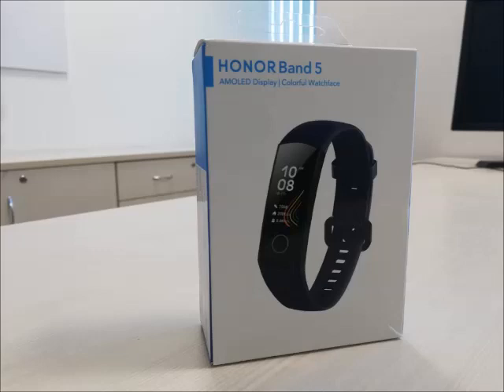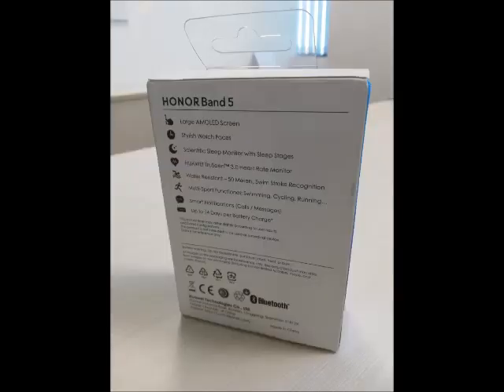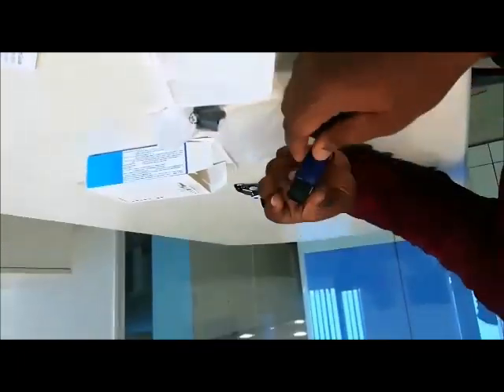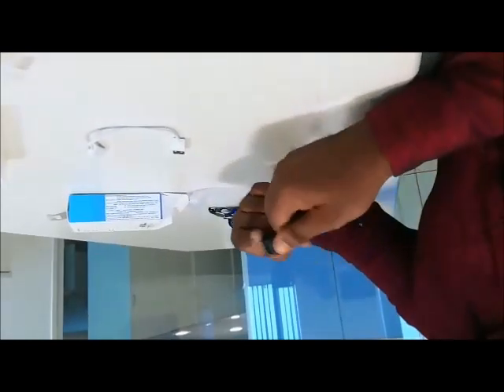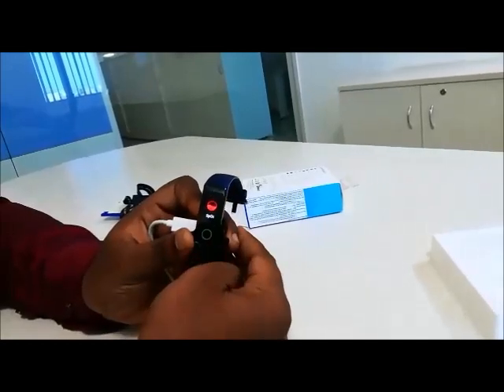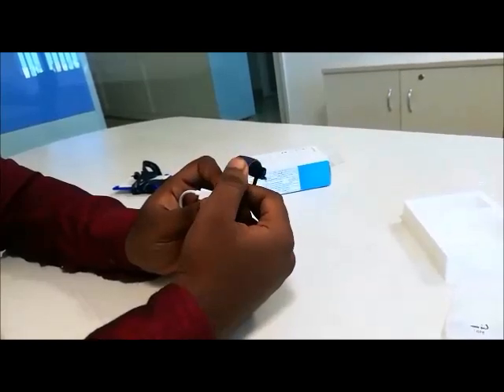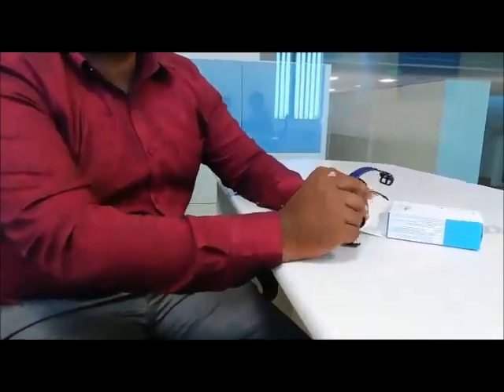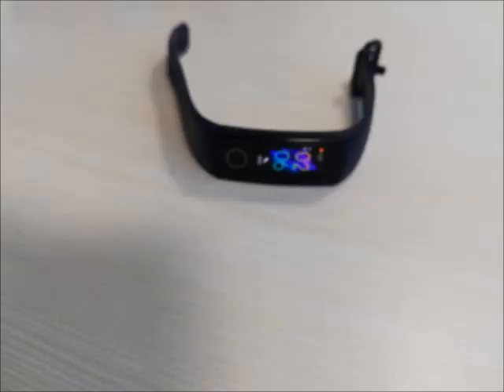Honor smart Band 5 @INR 2299 Keep a check on sleep quality‎ check out price features specifications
Honor Band 5: Design and display
It is a 240 x 120 pixel AMOLED full colour display and is made of 2.5D glass. The smartband also comes with a 24x7 TruSeen 3.0 heart rate monitor and sleep tracking ability. The smartband comes powered by a lithium polymer battery and is claimed to have up to 14 days of battery life.